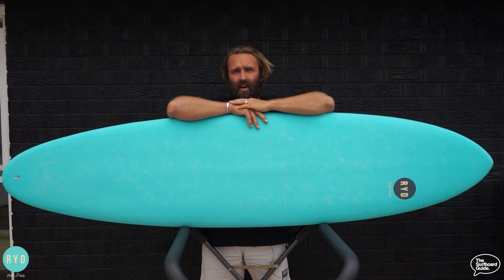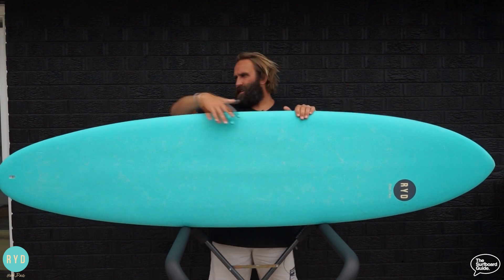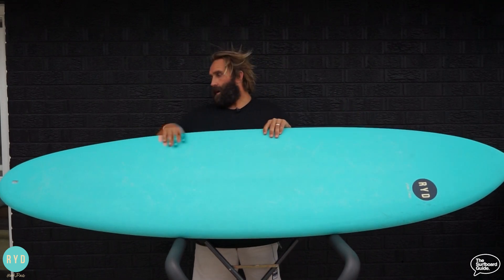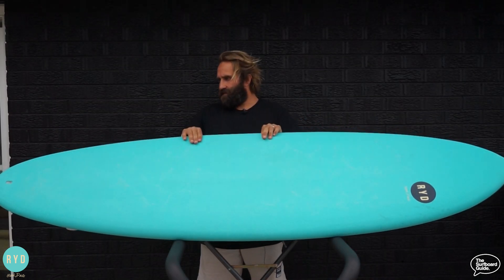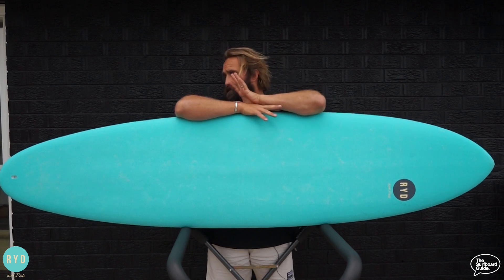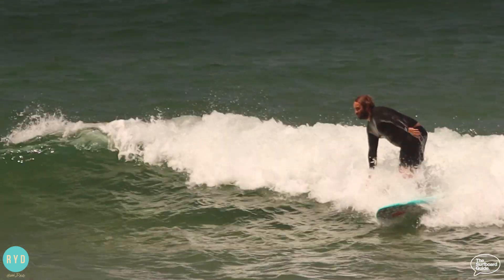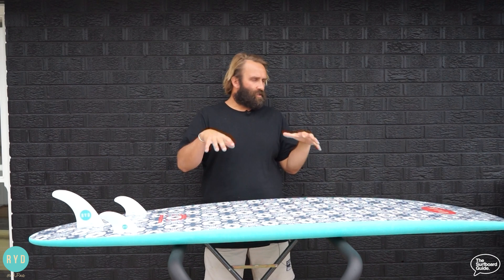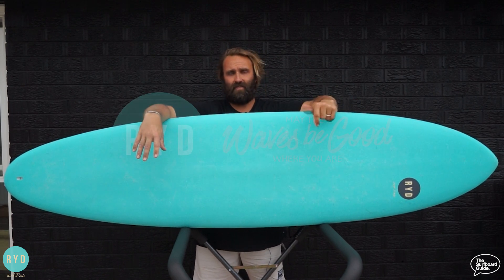RYD BRAND "Hank Dude" Midlength Softboard - The Surfboard Guide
Welcome to the review of the RYD BRAND "Hank Dude" Midlength Softboard which I have been riding in the 7'2 x

Our Hank Dude model is our take on the modern-day mid-length. And no, you don’t need a moustache, Lycra leggings, or an unbuttoned shirt to surf in when jumping onto one of these beauties!

Designed to bridge the gap between shortboards and longboards, the mid-length gives you all the paddle power you need and a new appreciation for drawing classic lines on open faces. Available in three standard mid-length sizes, 6’10 (40.9 liters), 7’2 (43.2 liters) and 7’4 (44.6 liters) it’s really just a case of picking your mark and getting your groove on!

The board features the classic rounded pin tail, beautifully shaped rails and is nice and rigid thanks to the laminated epoxy core. The board comes with a plastic single fin, and you can set up with a pair of side bite fins too so you can ride as a 2 + 1. And don’t forget to get your back foot over the fin to get this baby turning!

Fin Box: Single fin with trailers (2+1), One Tab

Fins: Plastic Fin supplied

Construction: EPS Core, Carbon Fibre Stringer, Slick bottom

Thanks to RYD Brand for the opportunity to check out the Hank Dude, it was a lot of fun!